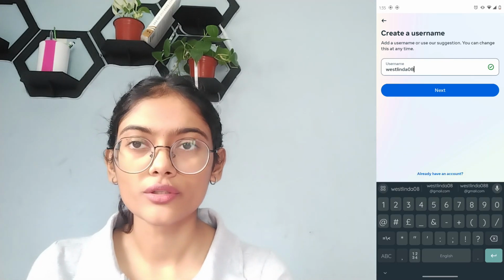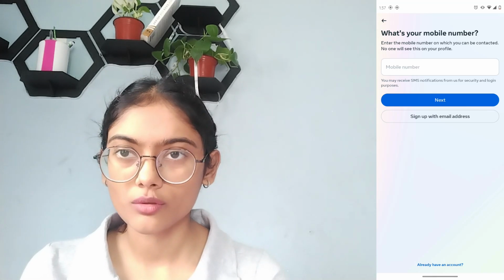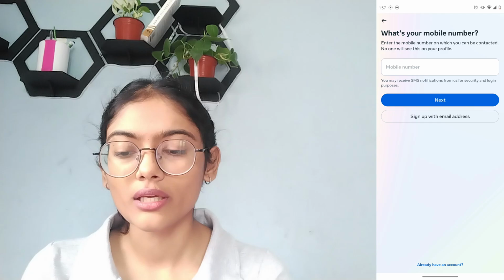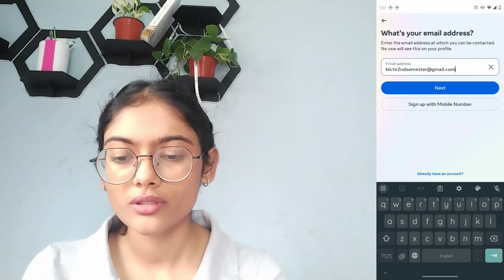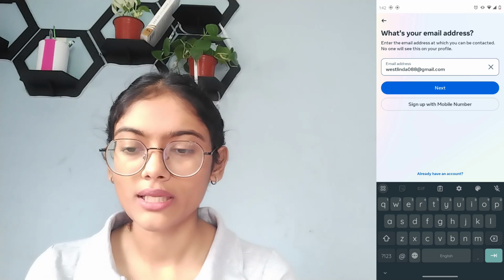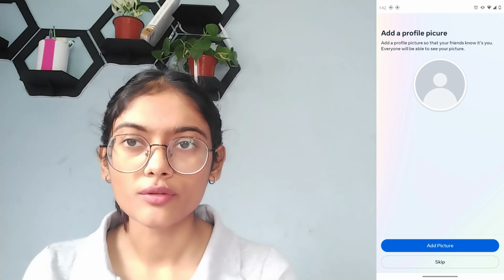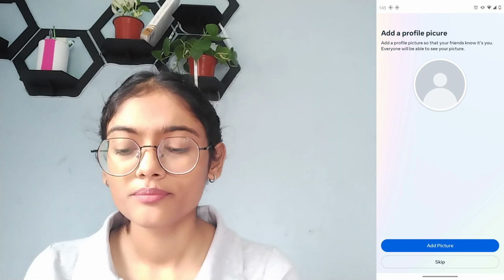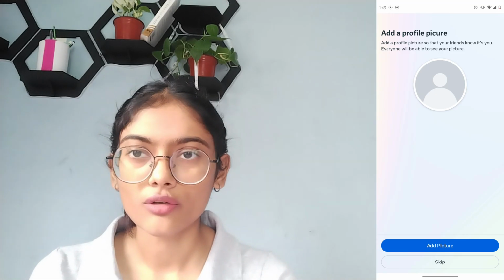How to Create Instagram Account Without Phone Number?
Do you want to know how to create an Instagram account without a phone number? Here's how you can do it.

To create an Instagram account without a phone number, follow these steps:

Go to the Instagram website and click on Sign up.
Click on Use Email instead.
Log in to your Email account.
Instagram will automatically create an Instagram account for you.
You can then start using Instagram without having to provide a phone number.